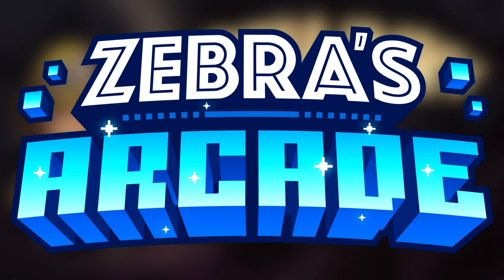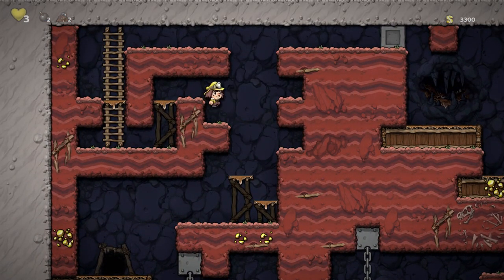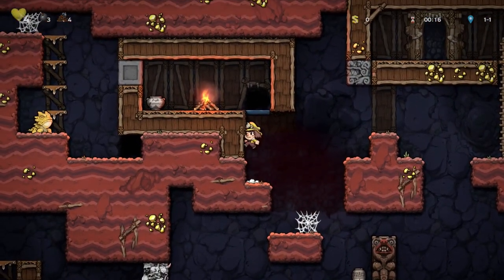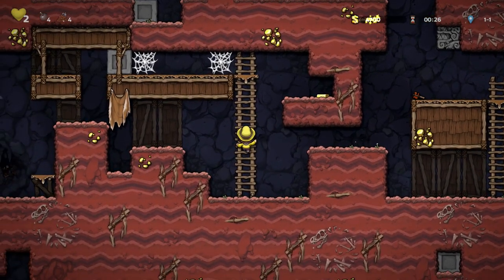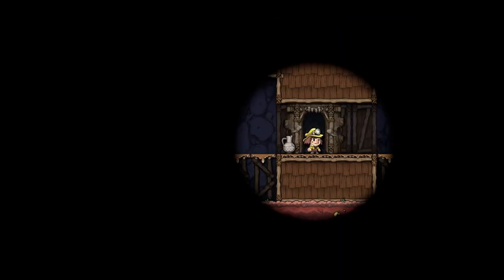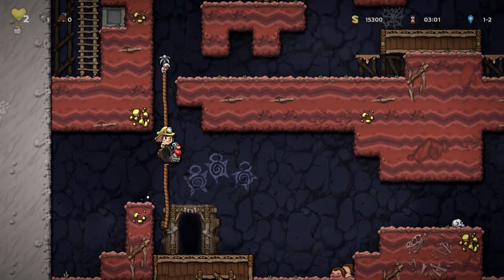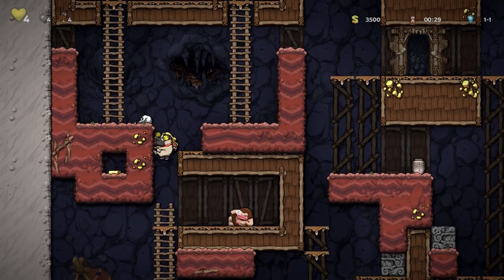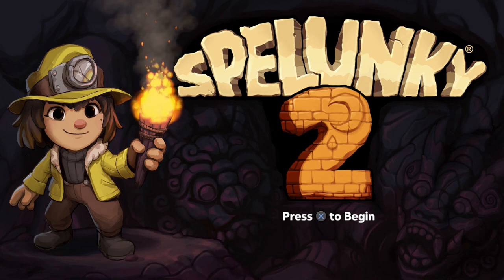Spelunky 2 Gameplay - Zebra's Arcade!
Welcome to Zebra's Arcade! Today we are checking out Spelunky 2 on PS4 and PC!

More information about Spelunky on PlayStation 4 and PC played by ZebraGamer
Spelunky 2 builds upon the unique, randomized challenges that made the original a roguelike classic, offering a huge adventure designed to satisfy players old and new. Meet the next generation of explorers as they find themselves on the Moon, searching for treasure and missing family.
Spelunky returns in this greatly-expanded sequel to the original roguelike platformer! Meet the next generation of explorers as they find themselves on the Moon, searching for treasure and missing family. Spelunky 2 builds upon the unique, randomized challenges that made the original a classic, offering a huge adventure designed to satisfy players old and new. Explore the game alone, play locally with up to four players, or, for the first time, join up with friends online to unravel its mysteries together (or battle it out in competitive Arena modes).
A Bigger and More Dynamic World, with So Much to See and Do
Spelunky 2's world is even denser than the one in the original game, offering many more areas, characters, traps, and items, as well as new ways to interact with them (and for them to interact with each other). The world has expanded in other ways, too, with branching paths and multi-layered levels adding a third dimension to the classic 2d platforming. Animals can also be tamed and ridden. And dynamic liquid physics create new challenges and make the world feel extra reactive and alive.
Build a Community, Make Friends
Back in Base Camp, characters you unlock will mill about and relax between runs, offering encouragement and advice. As you explore, your camp will expand and develop into a thriving little community to welcome you whenever you need a break from exploring. While there, you can also access shortcuts and practice your moves in safety.
The Game is Yours to Explore
Spelunky 2 is not just about "getting good and beating the game" - more than that, it's an endlessly replayable playground to experiment in and find your own way, creating stories against the backdrop of an expansive, deeply-interactive world filled with secrets. The more you play, the more the game becomes yours!
Key Features, Summarized:
A Bigger World with all new areas, monsters, traps, and items!
An Extra Dimension is added by allowing players to access a second layer behind the normal playfield. The second layer might contain treasure rooms, hidden passages, and other special places.
Multiple Routes Through the Game will add variety and give players more ways to personalize a run.
Find and Ride Mounts (like turkeys!) that have special abilities. Enemies may ride mounts, as well!
New NPCs that you can help, hurt, or ignore… to make each run feel even more like a unique story.
Variations and Changes to Classic Spelunky Concepts like shops and ghosts that will make veteran players rethink their strategies.
Improved Liquid Physics allow water and lava to move and pour realistically, which drastically affects the playfield (and looks cool)
Deadly Poison and Curses can be inflicted on players and enemies alike.
Build a Permanent Home at Base Camp as you do runs and explore the caves.
Improved Lighting and Special Effects are paired with richer visual and audio design.
Deeper Mysteries that may require a community effort to unravel.
Possibly More Eggplants